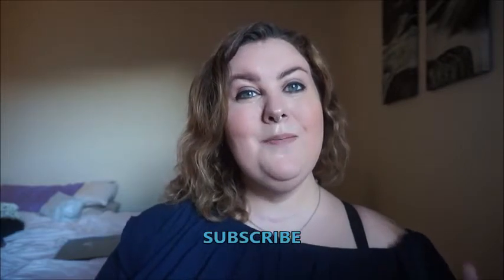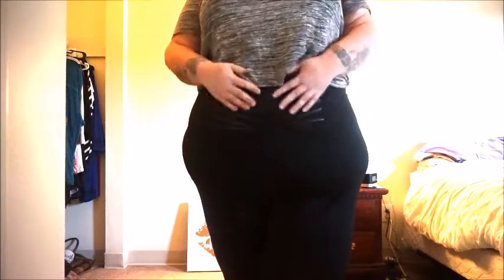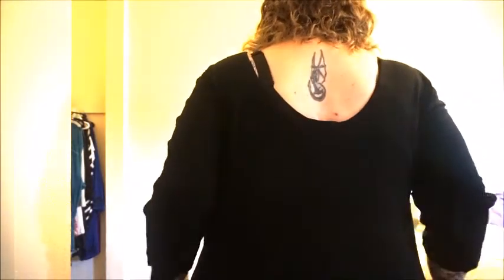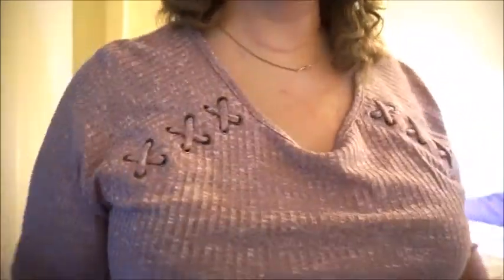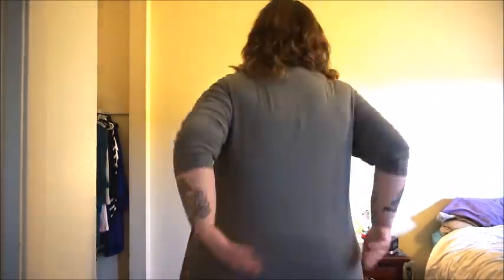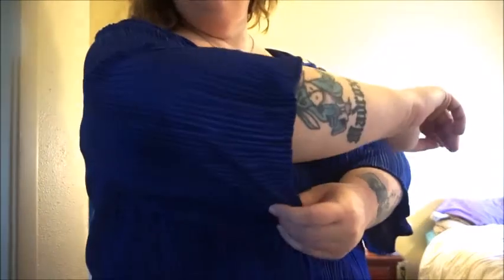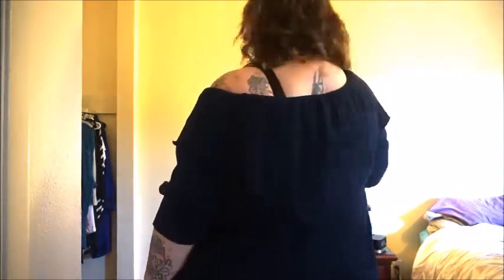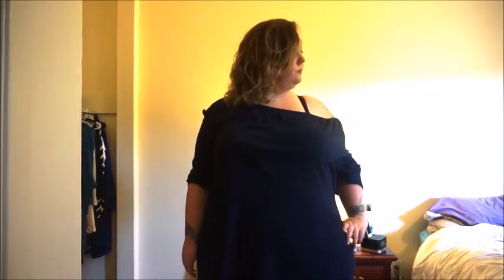Catherines Plus Size Haul!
Snapchat: CelticJess82 ~ Instagram: SultryWelsh

omg, i am super nervous about this video! My first ever Plus Size Fashion Haul! Even though I have been losing weight, most of my weight is in my stomach and hips. Everything in this video is listed down below! I hope y'all enjoy it!

With the Columbus Day Sale, My Perks I saved over $100!
If you wanna see more Videos like this, just like the video!

~Off the Shoulder Peasant
Clearance Section in store